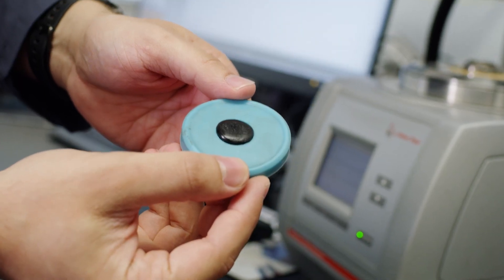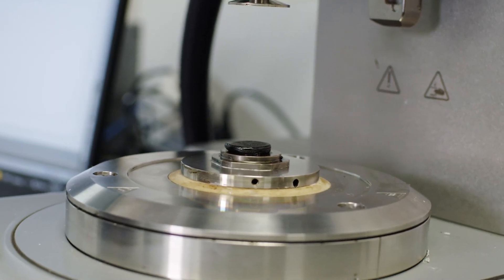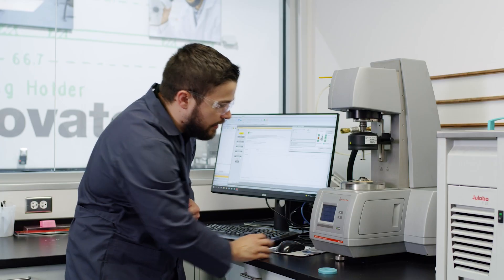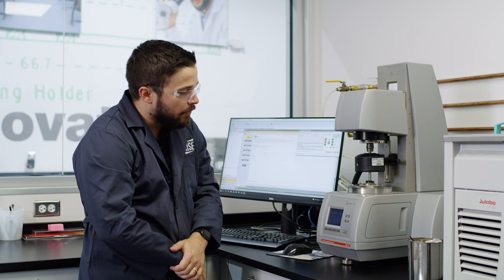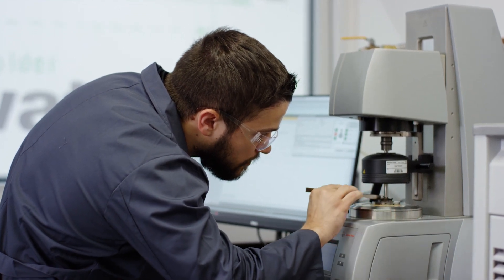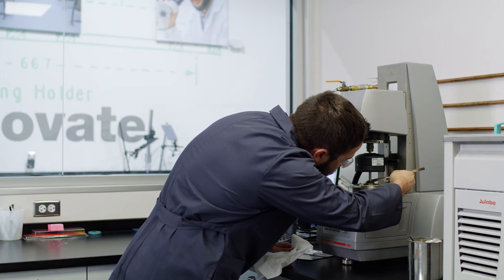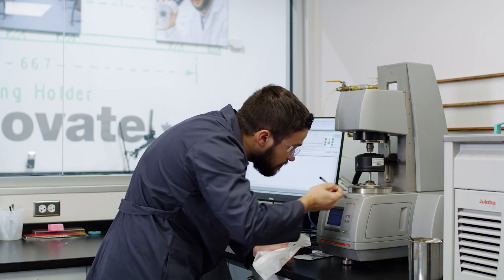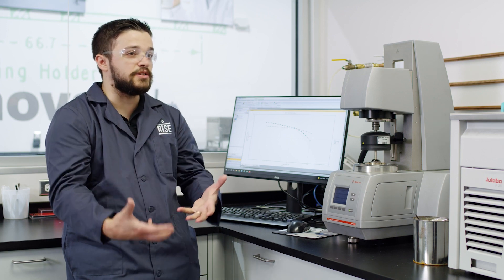The RISE Center: Assessing the Elasticity of SBS-Modified Bitumen Blends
See how we assess the elastomeric properties of SBS-modified bitumen blends — in the Siplast RISE (Research, Innovate, Support, and Evolve) Center.